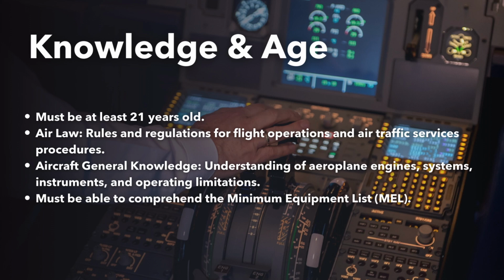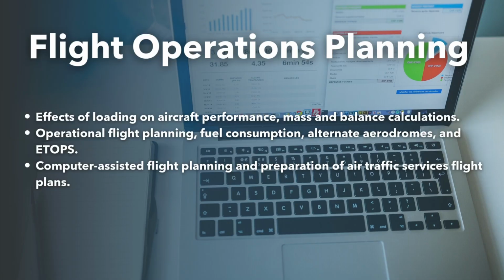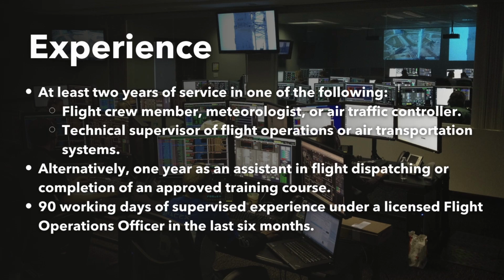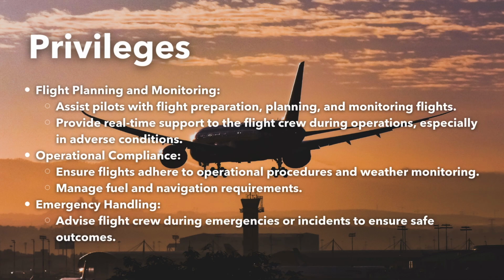The Flight Operations Officer (Dispatcher) License - Aviation Essentials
JAM or Just-A-Minute is a panel game first broadcasted in 1967. The objective of the game originally was for the panelists to talk about a given subject without hesitating, repeating or deviating for sixty seconds. As it turns out, JAM is also a great tool for enhancing verbal non-verbal reasoning, critical thinking, and emotional intelligence.